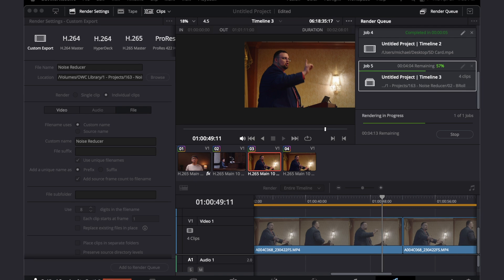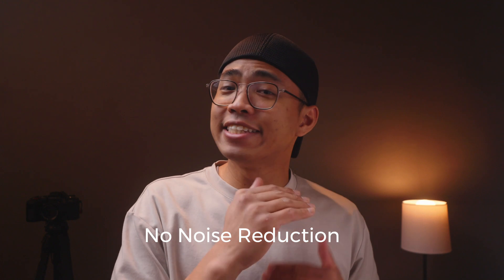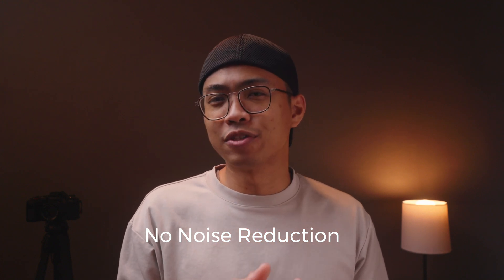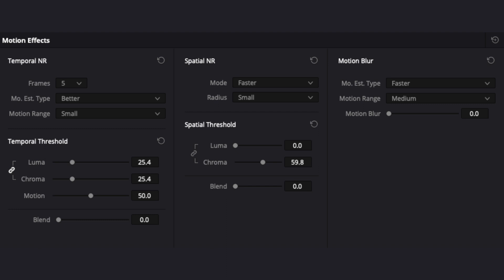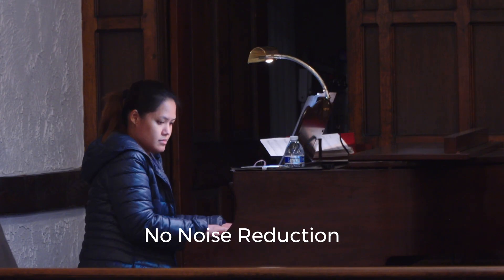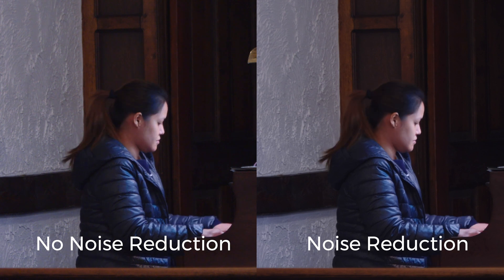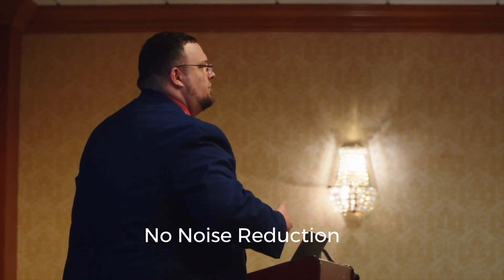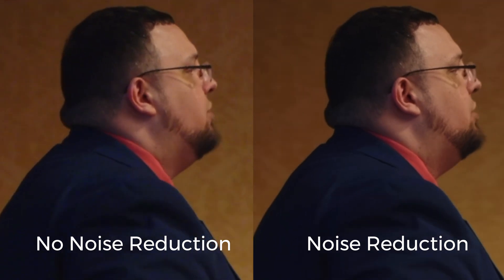Can DaVinci Resolve Fix Sony FX30's Noisy Problem?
Looking to find out if the Sony FX30 super 35mm noisy footage can be fixed with DaVinci Resolve.